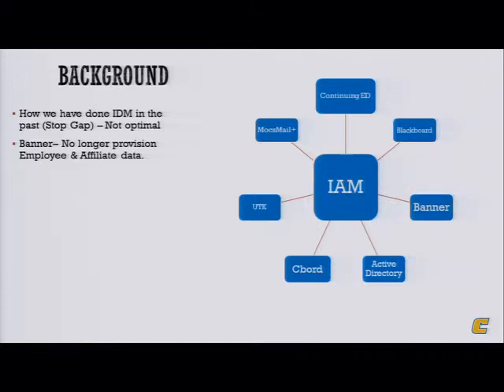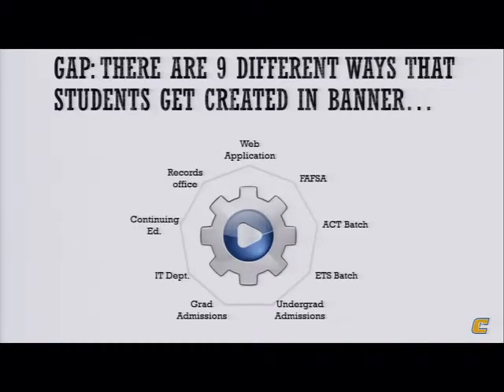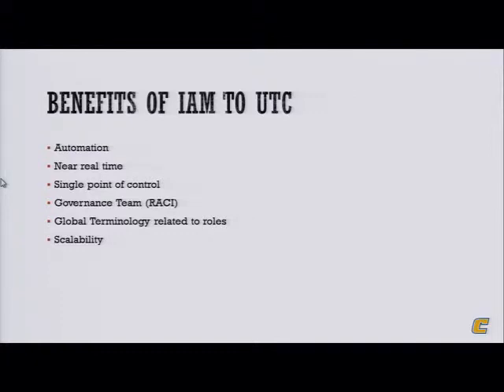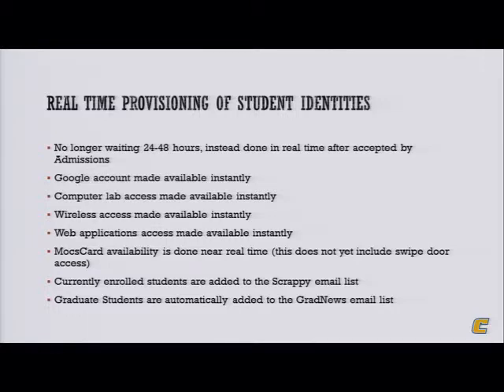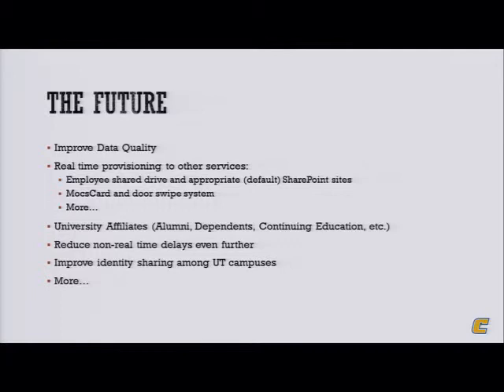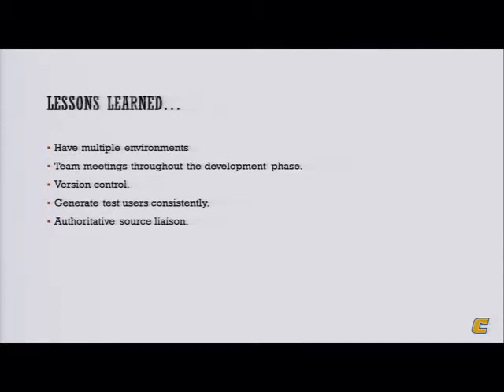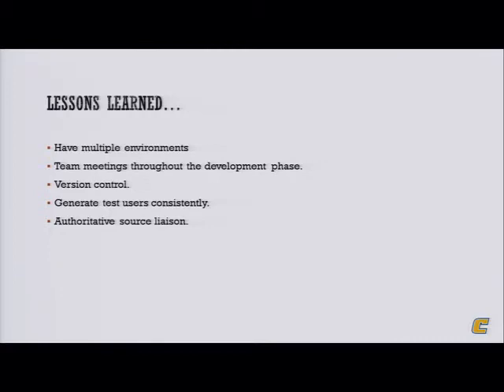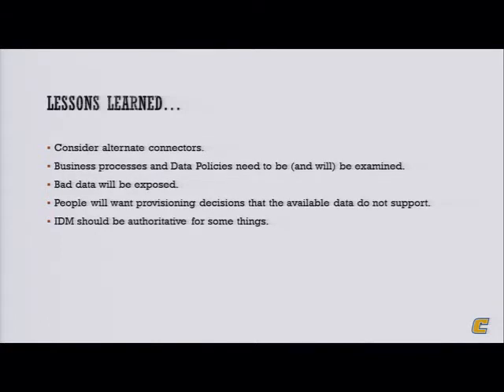72 Hours to 42 Minutes_Identity Management in Action